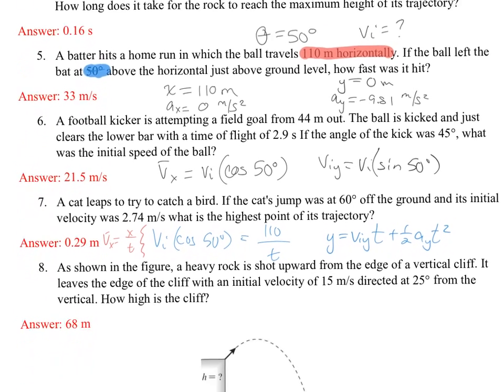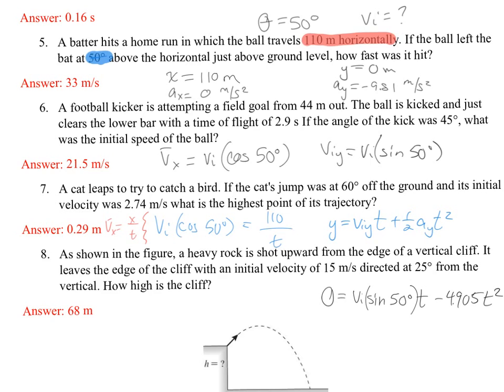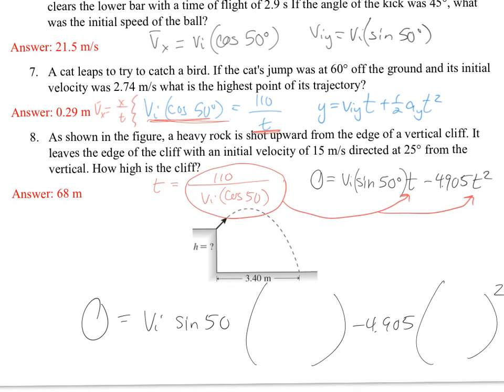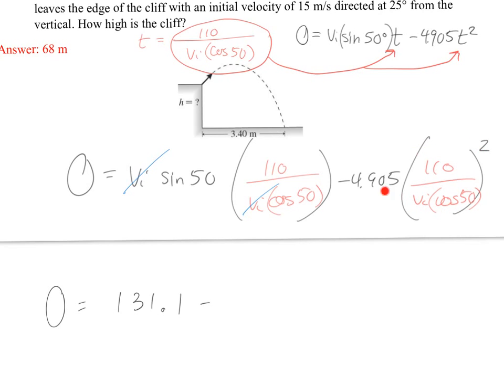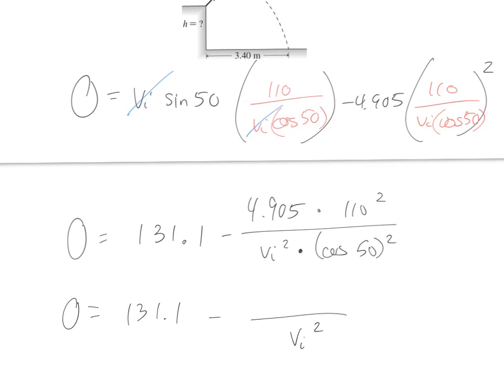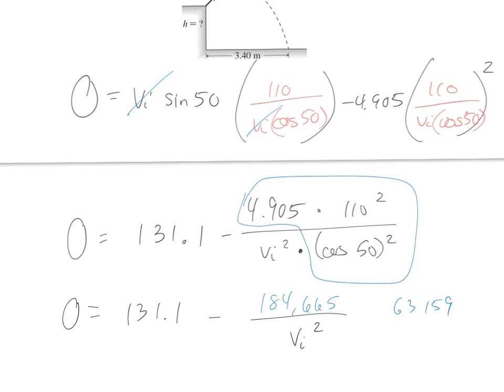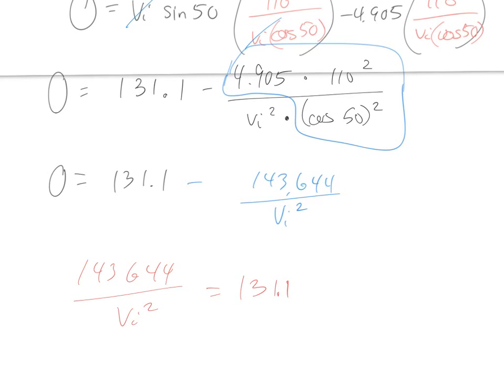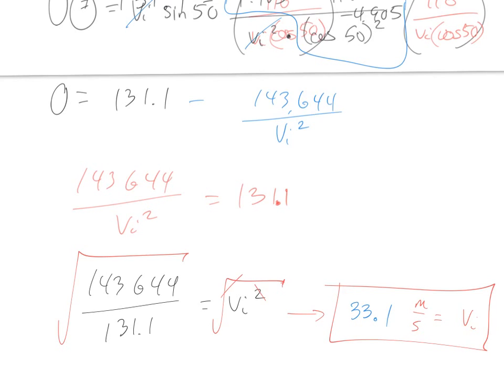4-4 - Projectile Motion (Practice Problems)